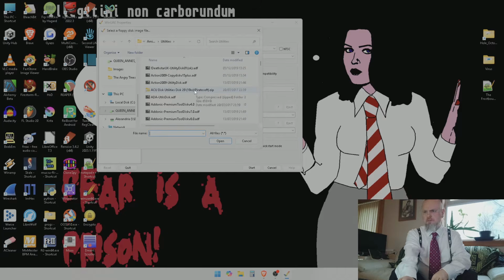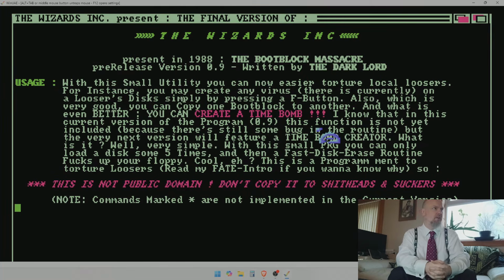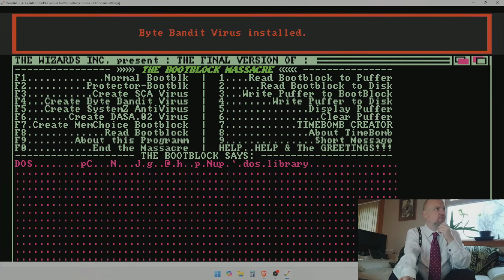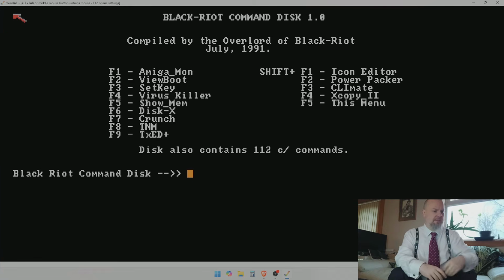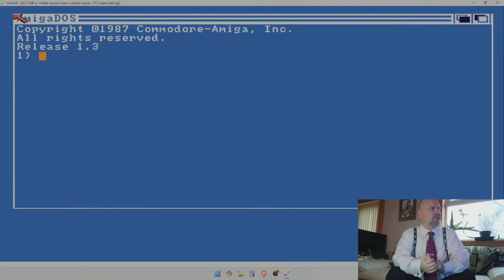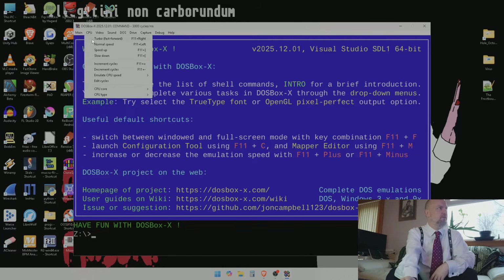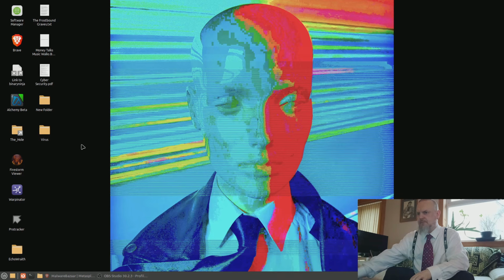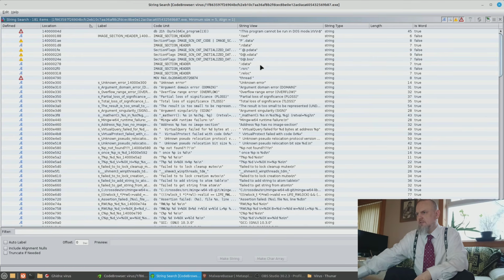Viruses and Malware From Amiga And Dos To Modern Day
Old and new viruses...  From Amiga Byte Bandit to MS-DOS to a modern metasploit.

Byte Bandit Virus
Coffee Shop Virus
Modern Metasploit